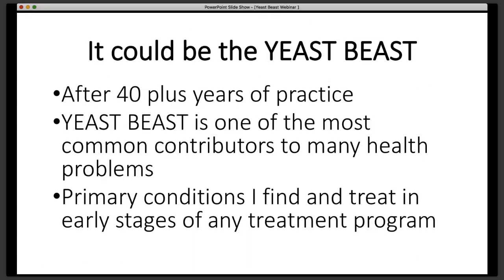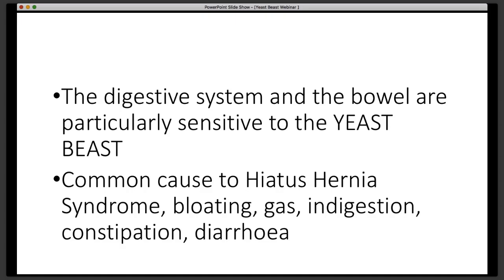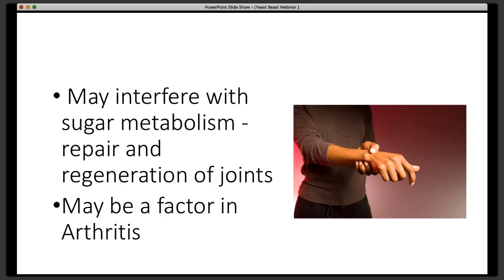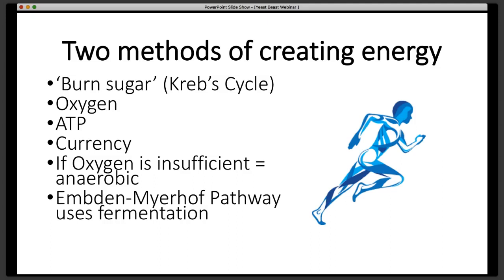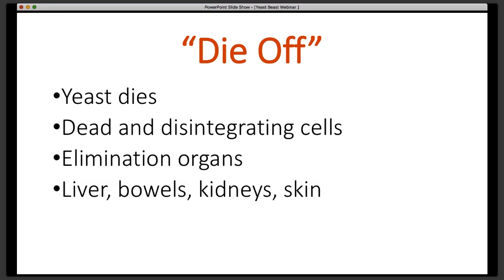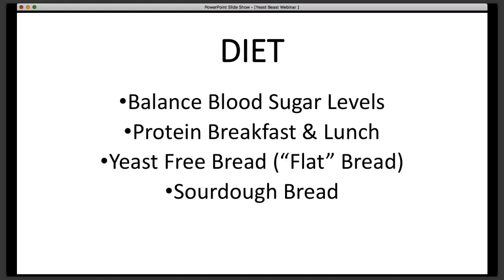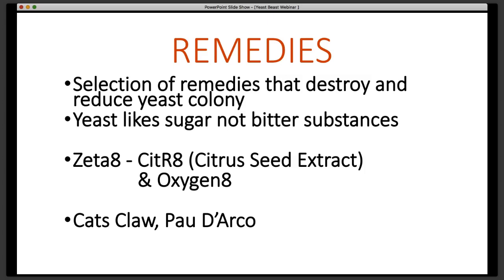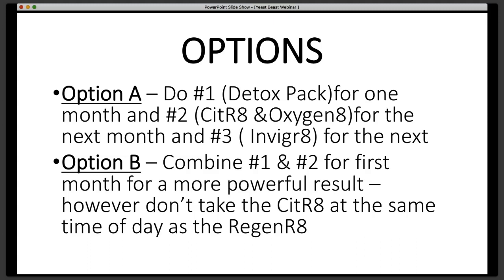Yeast Beast Webinar